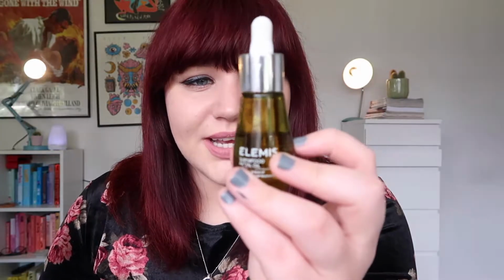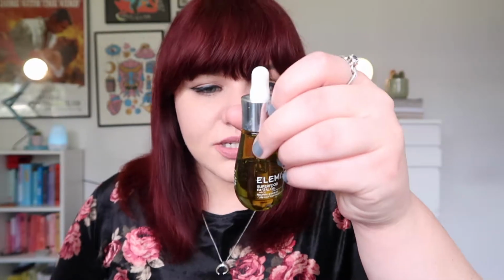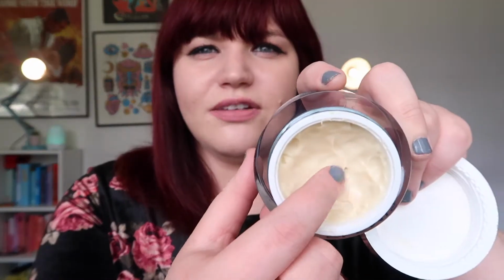May Favourites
Let's talk about my beauty, lifestyle and pop culture faves from the month of May

How Do You Like Me Now by Holly Bourne